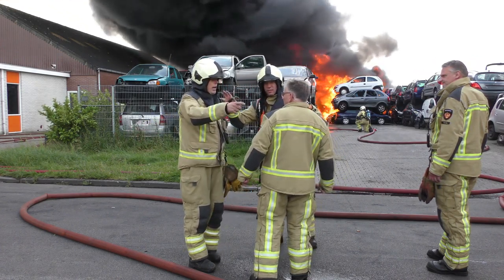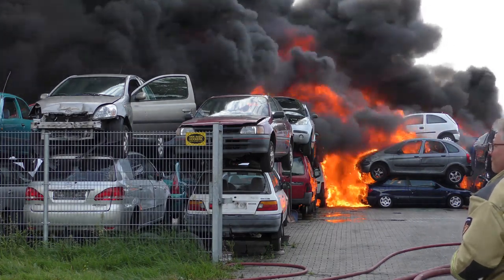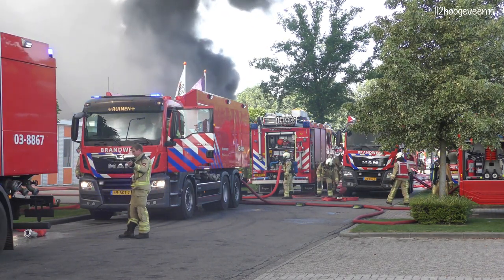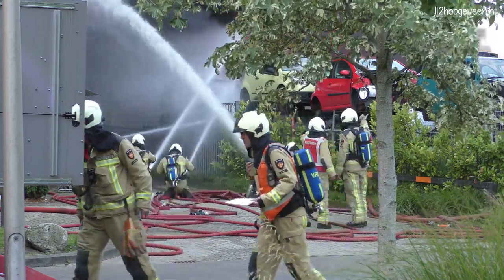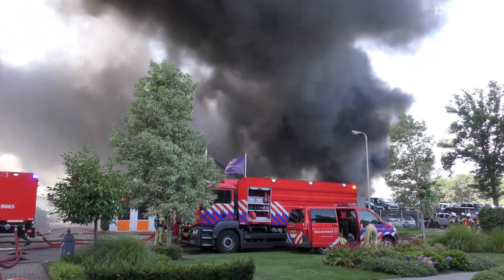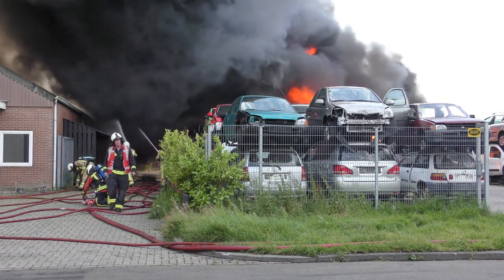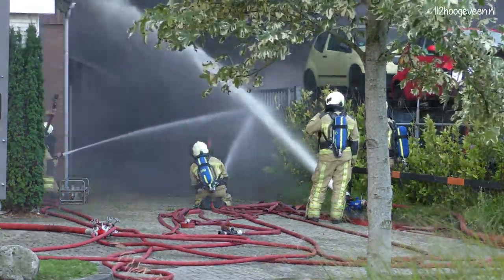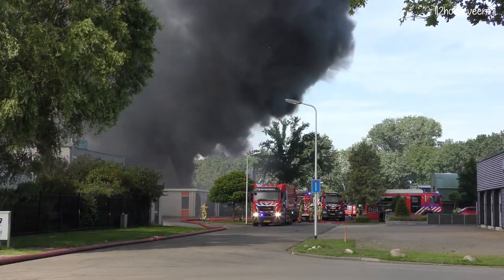Grote brand bij autosloperij in Hoogeveen 1-8-2020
Vanochtend heeft er een zeer grote brand gewoed op het terrein van DB Demontage aan de Siemensstraat.

De brand brak om tien voor half elf uit en al snel werd duidelijk dat er meer materieel en manschappen nodig waren. Er werd dan ook snel op geschaald naar zeer grote brand. Naast watertankwagens de heen en weer reden, werd er ook water uit het kanaal gehaald aan de Edisonstraat, enkele straten werden daarom afgesloten. De zwarte rook was tot ver in de omtrek te zien.  Vanwege de rook ontwikkeling gaf de VRD een NL Alert uit. Omdat de rook richting Tiendeveen trok, kregen ook de inwoner van Tiendeveen een NL Alert. Rond 12.20 uur werd het sein brand meester gegeven. Het na blussen zal nog geruime tijd duren.